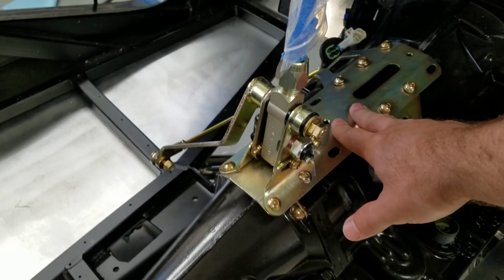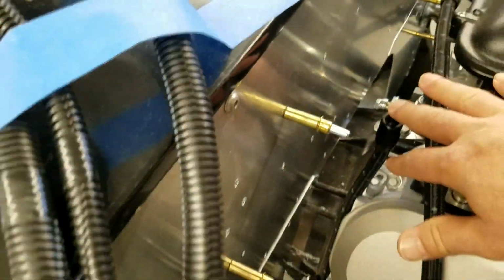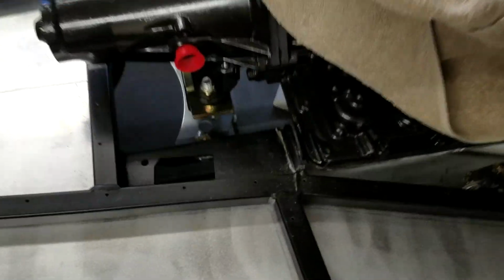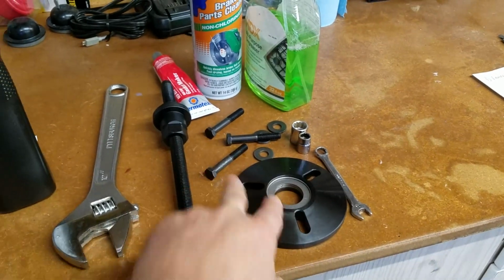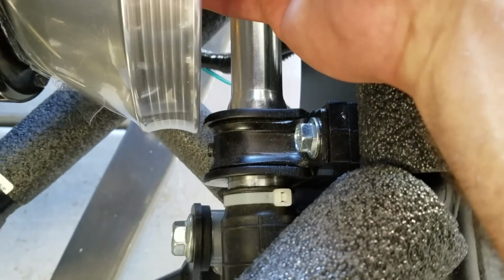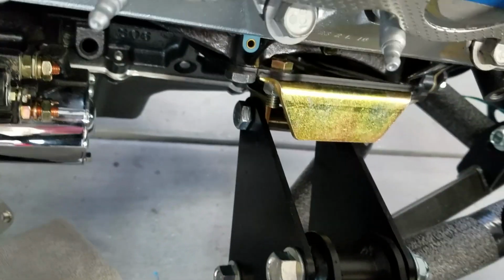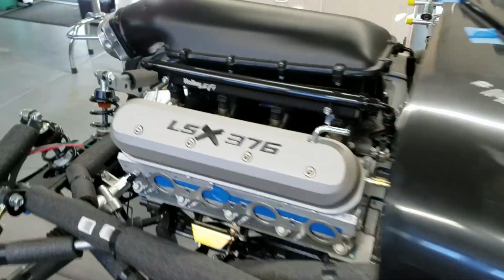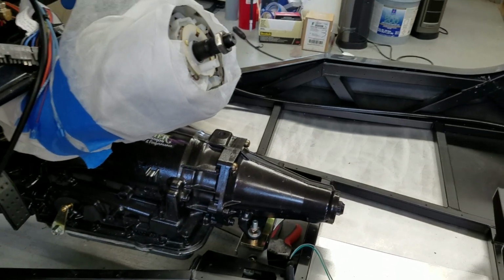Factory Five 33 Hot Rod V2 Build – Final Engine Position 4L60e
Street Rod Jim puts his engine in its final position by cutting space for the transmission, engine mounts and the spacers. Also he will get the harmonic balancer installed. Factory Five 33 Hot Rod V2.  Factory Five 33 Hot Rod V2 Required Supplies